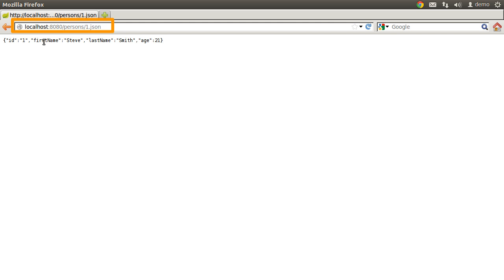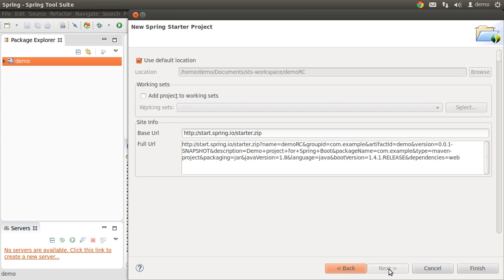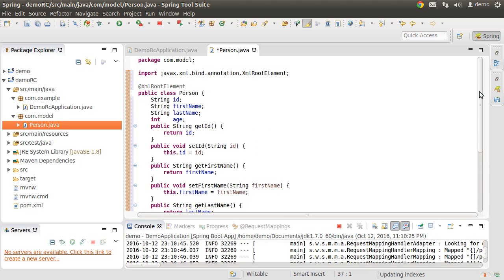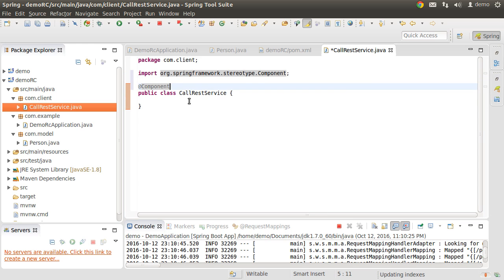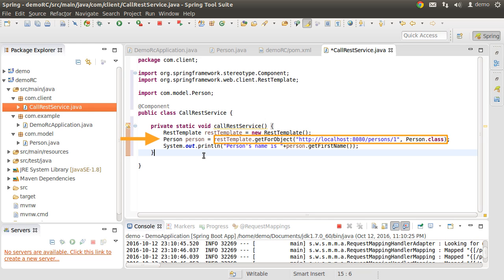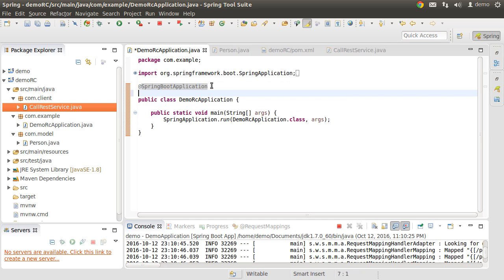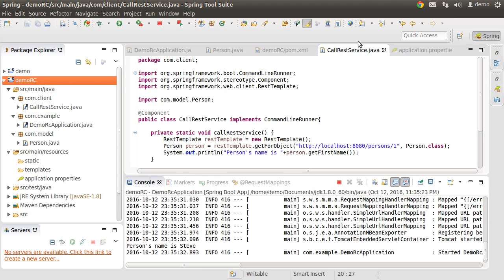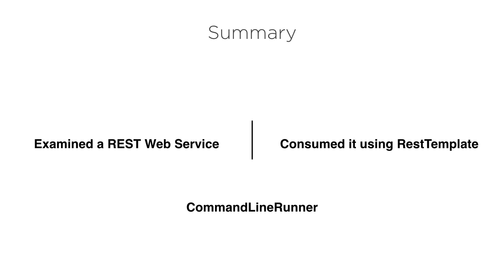Consuming Rest Web Service using Spring Boot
Learn how easy it is to consume a rest based web services with spring boot.